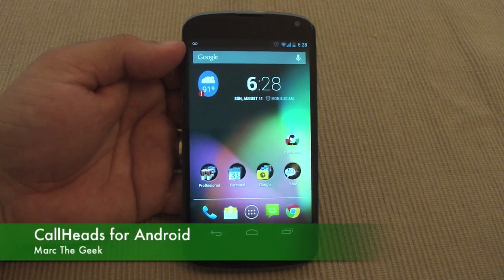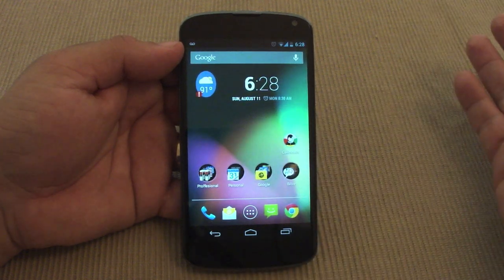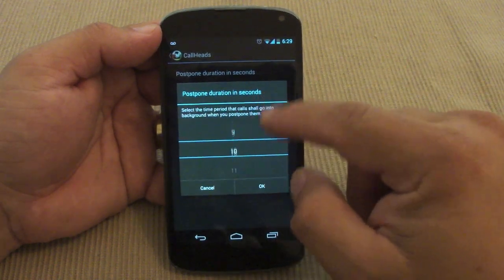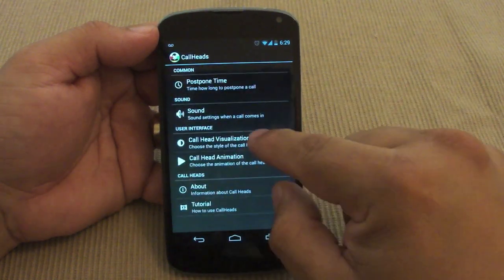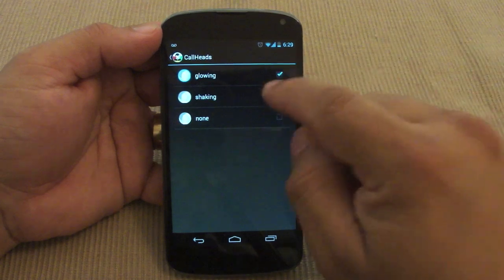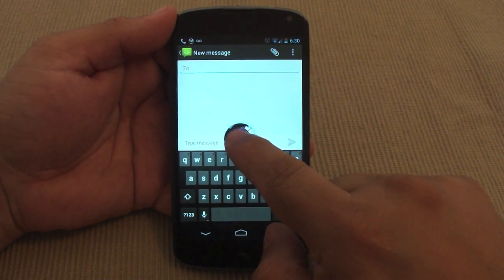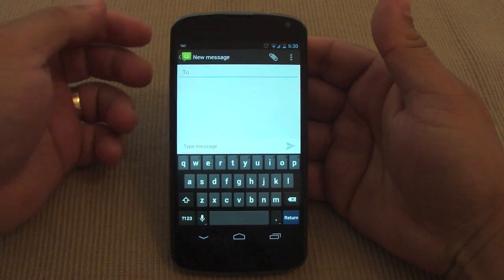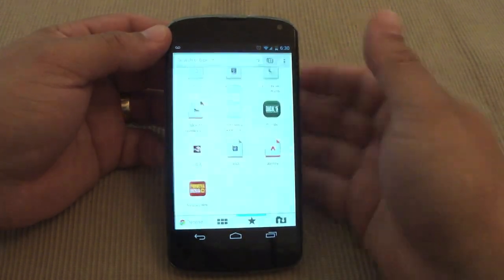CallHeads for Android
Here is CallHeads for android on the Nexus 4. This app is intended to receive calls without taking you out of an app using in progress. Keep in mind this app is in beta, so it might not be perfect on your device.